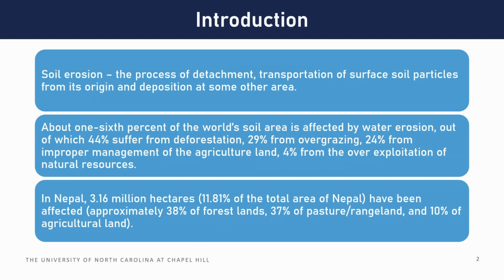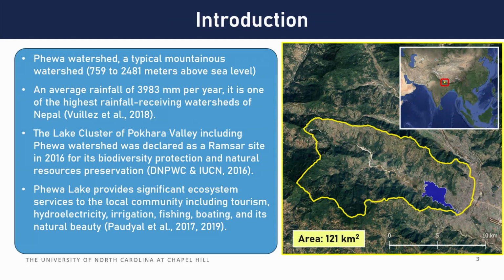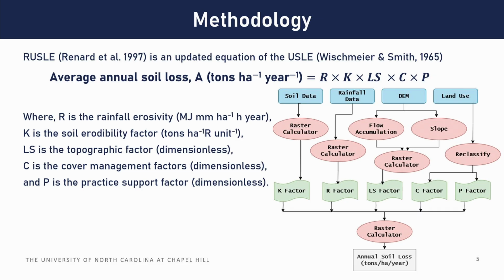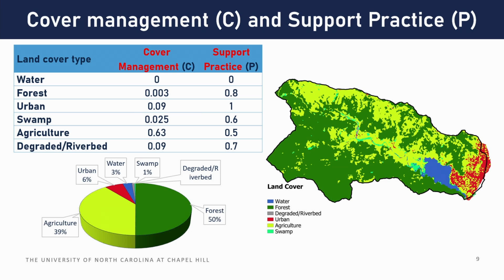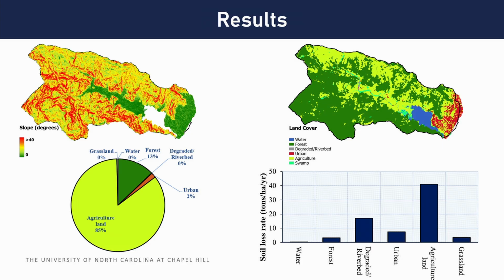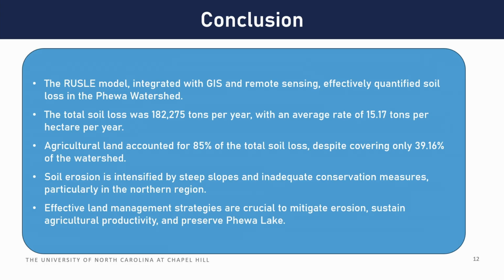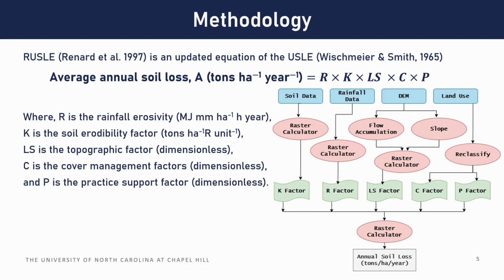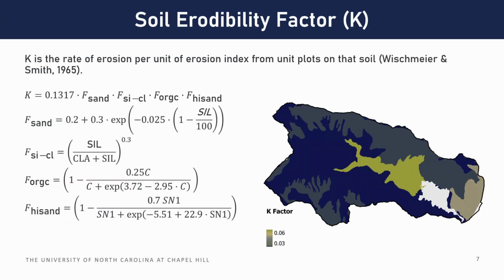Assessing Annual Soil Loss in Phewa Lake Watershed